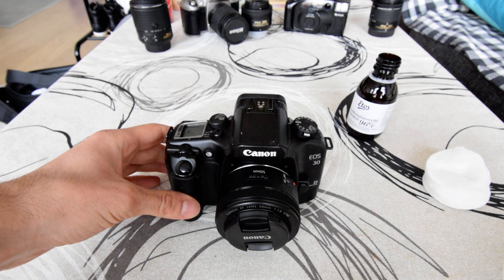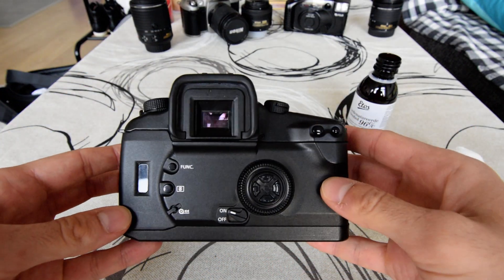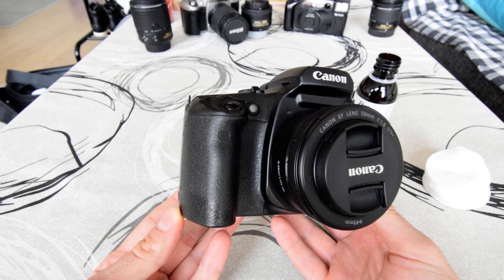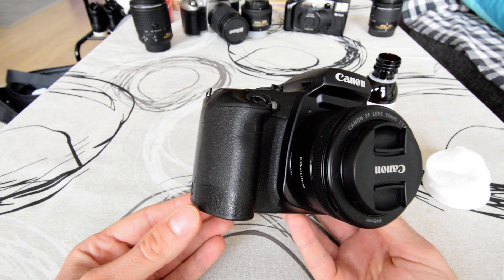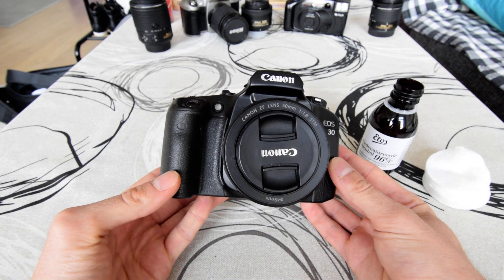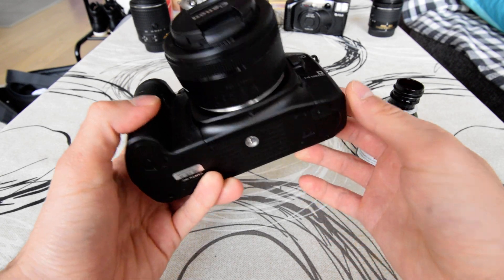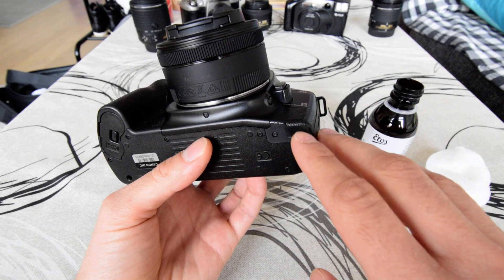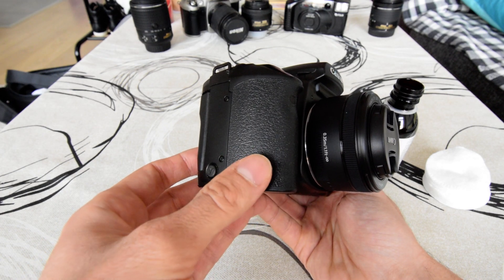Canon EOS 30 Sticky Rubber Grip Removed Part 1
In this video we take one of the best 35mm film cameras from Canon - the amazing EOS 30 and we remove the common problem of sticky grip. Part 1 of 3.

Best,
Alex